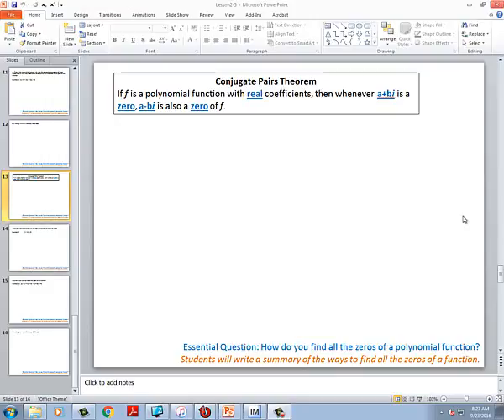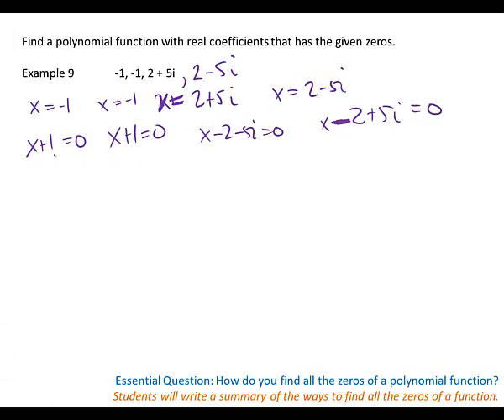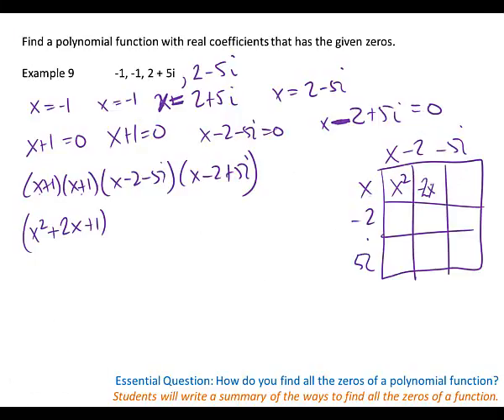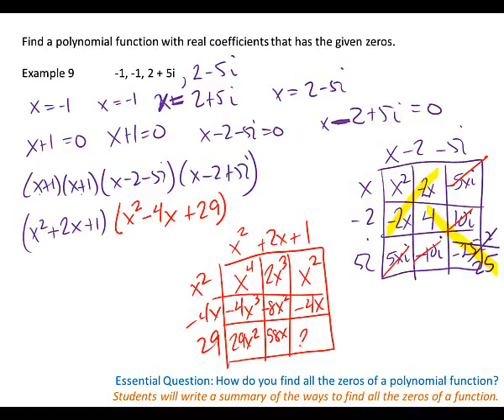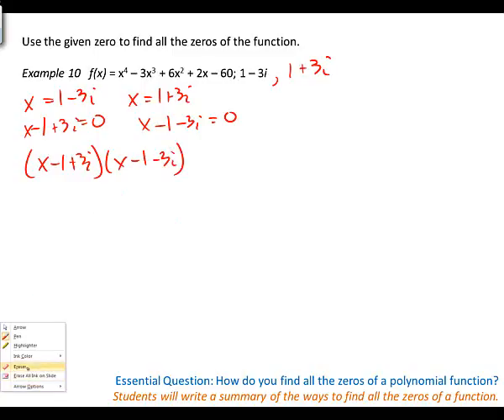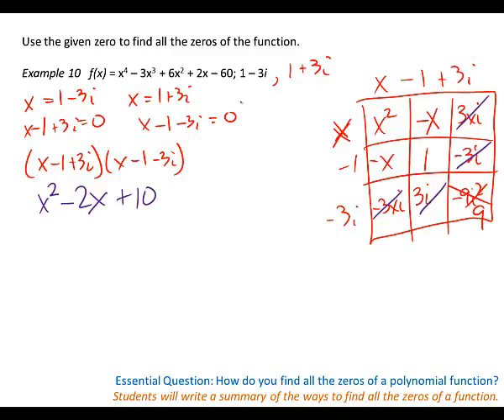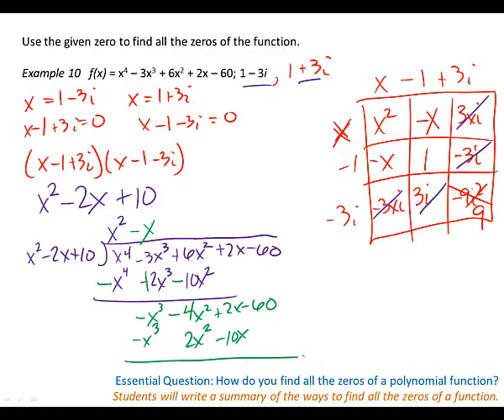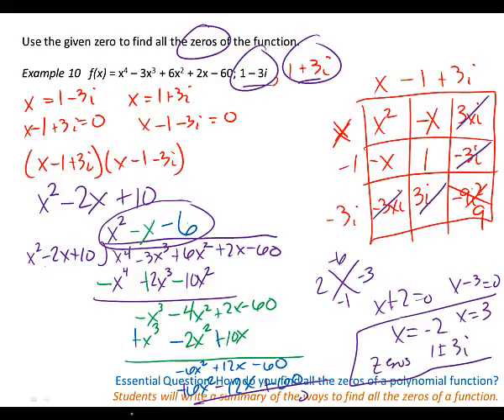ma section 2 5 part 2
Finding all the zeros of a polynomial
Conjugate pairs theorem
Find a polynomial with given zeros